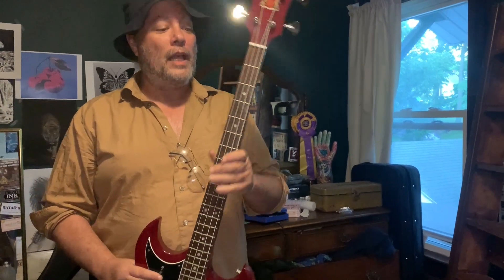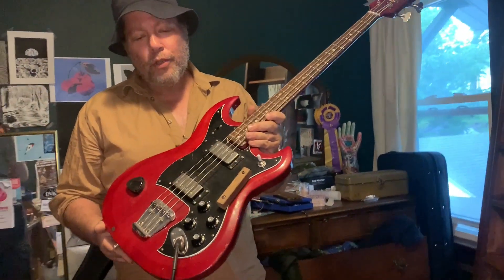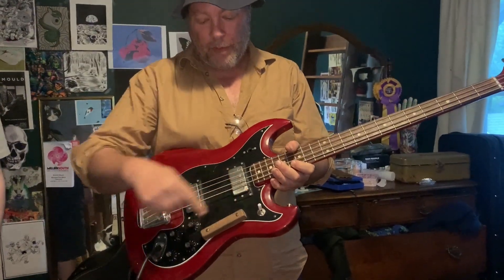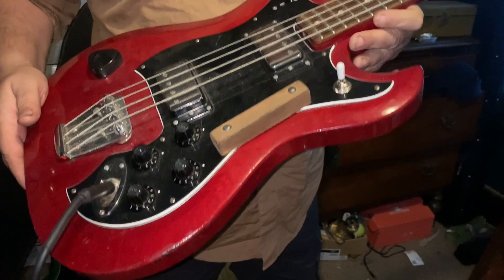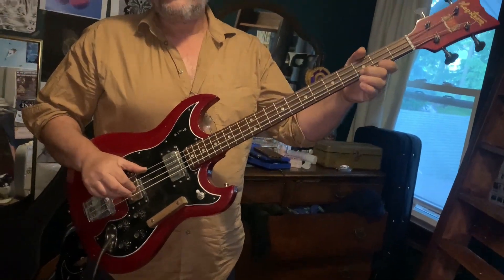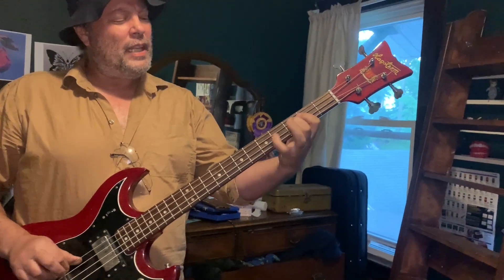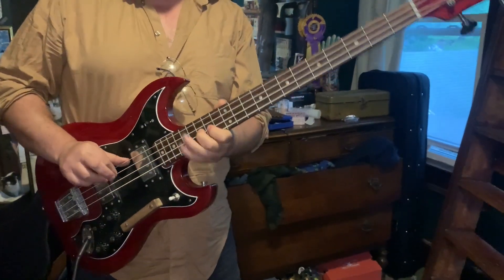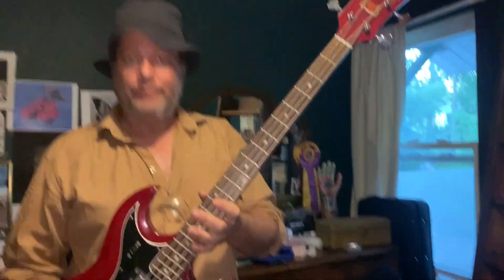Vintage Hagstrom Guitar Demo: 1971 HIIb bass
I believe these are all 1970 to 1974, though there may be later ones. You see them occassional with a single pickup, which is a Canadian market only version. Very cool bass.